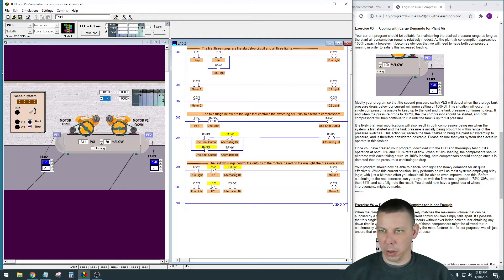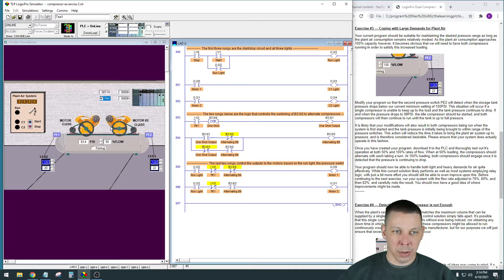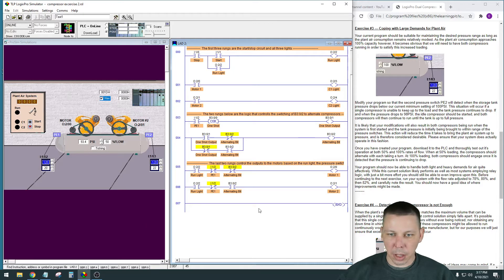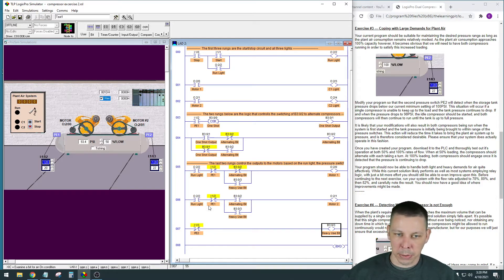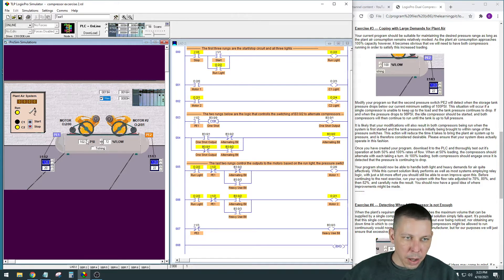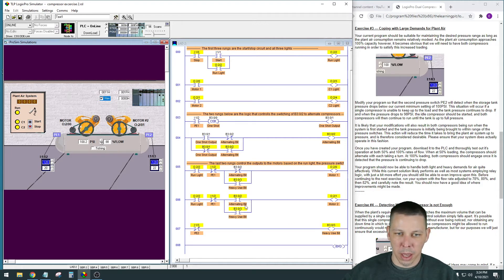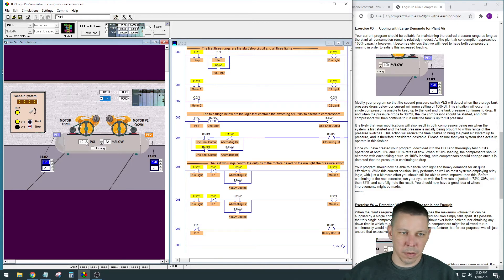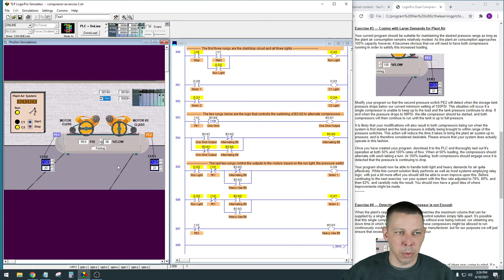LogixPro Dual Compressor Student Exercises - Exercise #3 --- Coping with Large Demands for Plant Air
In ex. 3 of the logix pro dual compressor simulation, we need to adjust our program to account for large air demands that one compressor alone can not handle. To do this, I use a B3 bit tied to the PE2 pressure switch. We set the PE2 to come on when the tank pressure falls to 98PSI. When this happens we bypass the alternating bits in the motor output rungs so that both compressor outputs are energized. This is not the only way to do it, it's just simplest method I could think of.